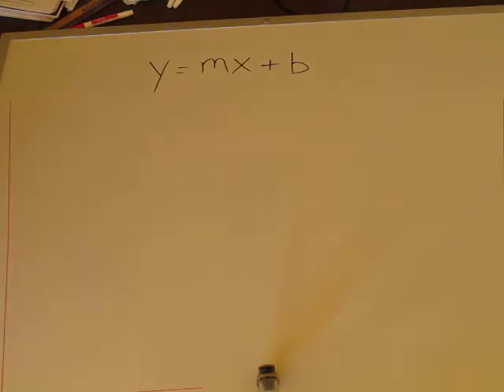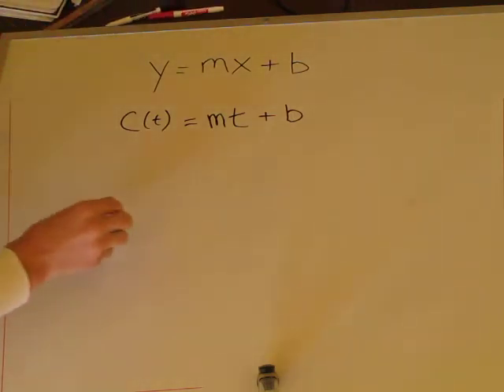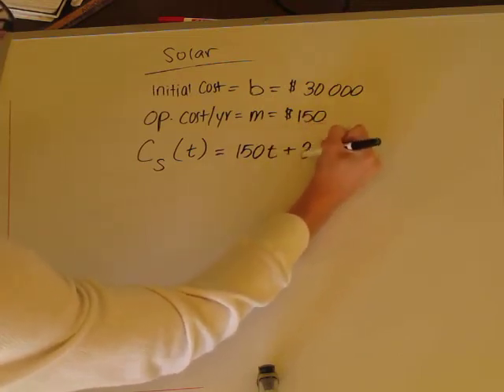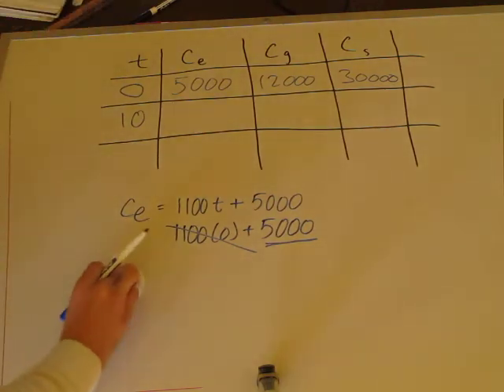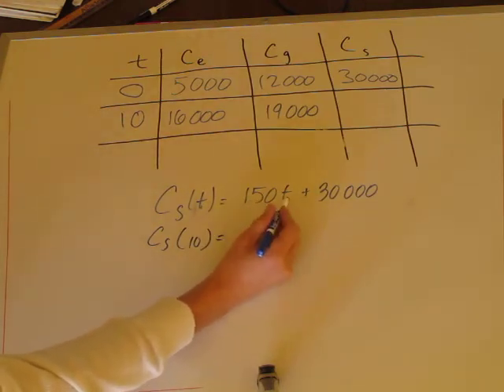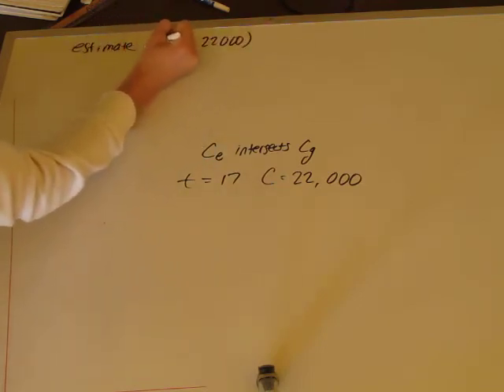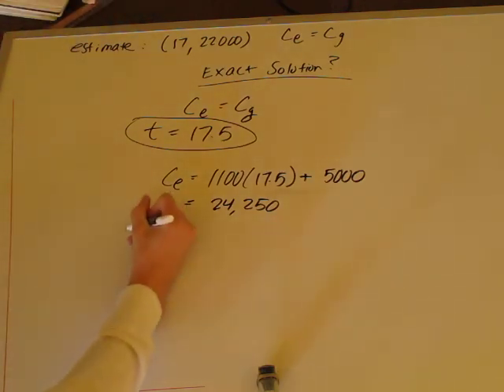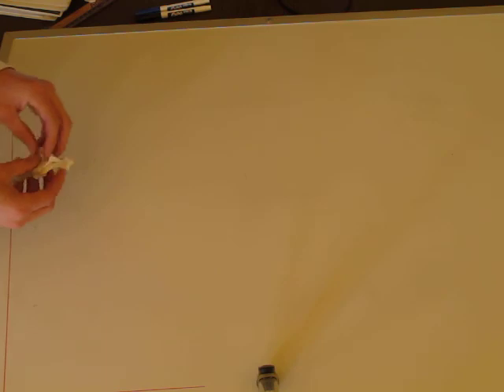GuidedNotesLect1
Part 1 of a 2-part lecture. This lecture is about Systems of Linear Equations. Compares the costs of 3 types of heating systems and allows you to figure out which system is best in the long run.